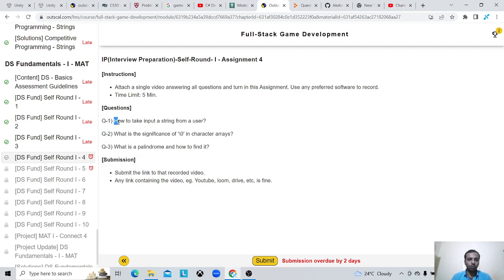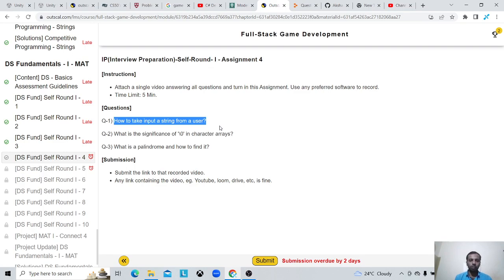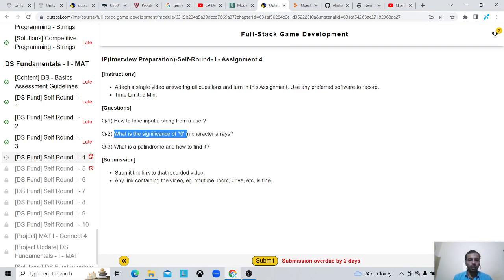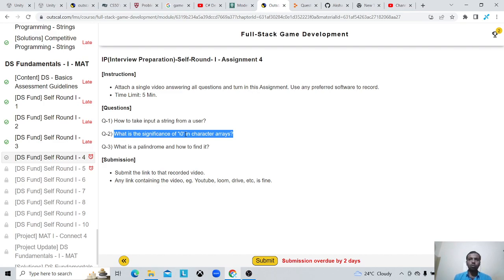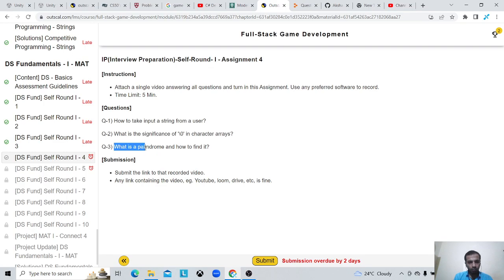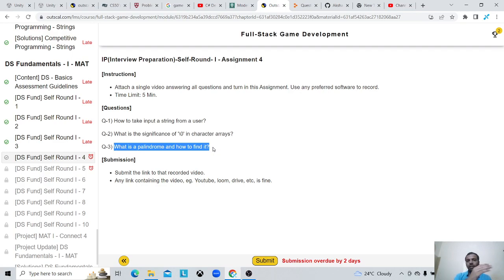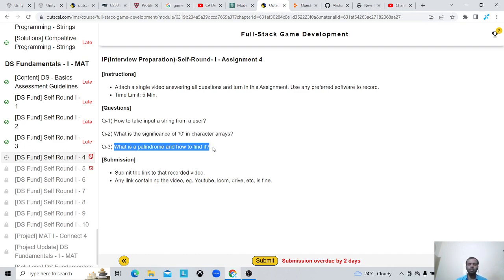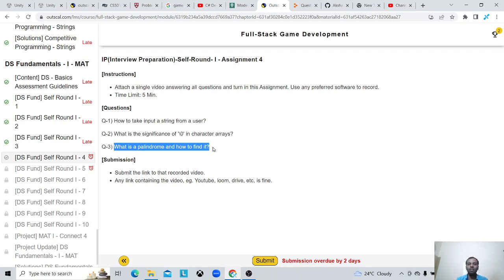Varde Siddharth DS Fundamentals1 Mat1 Answer4 Outscal.